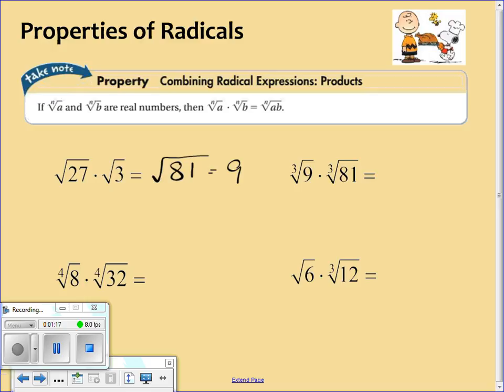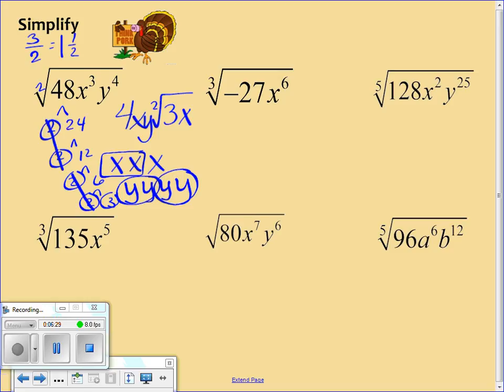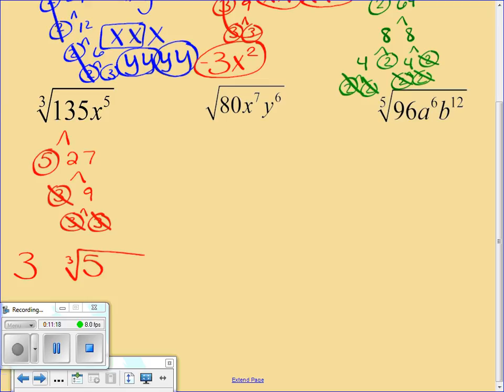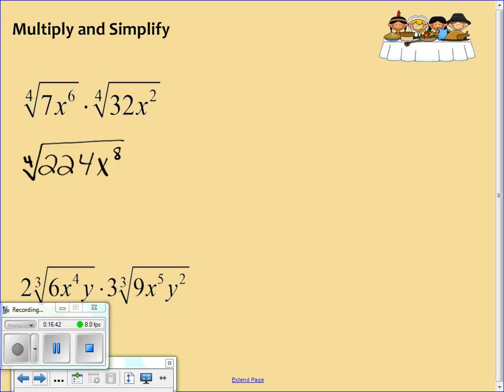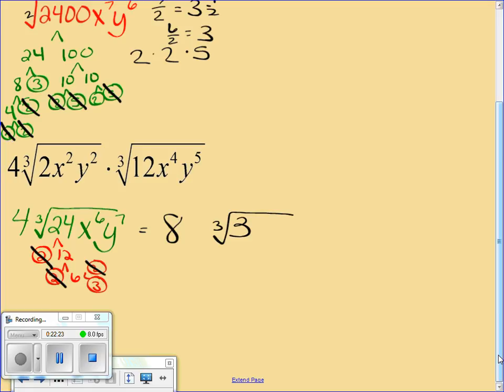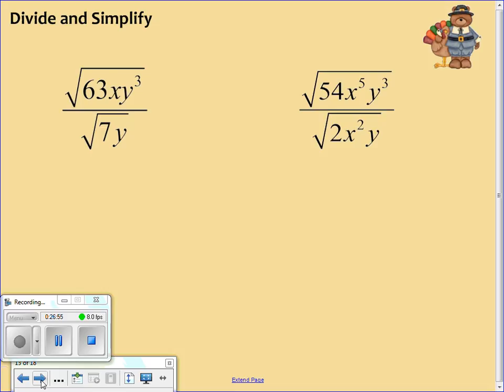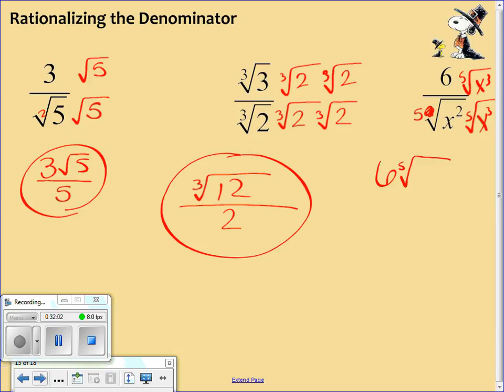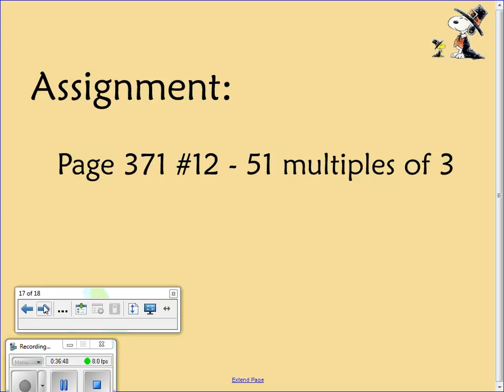6 2 adv video notes